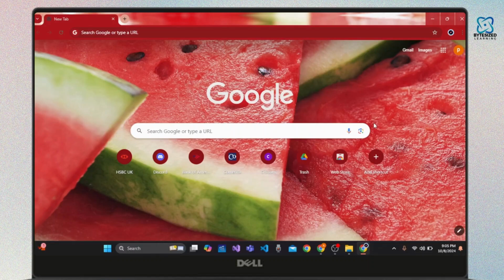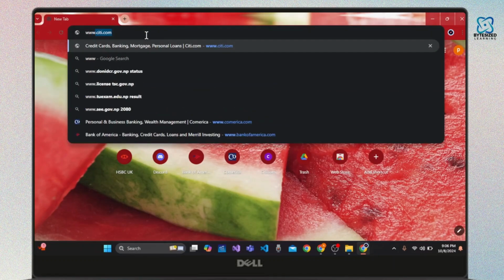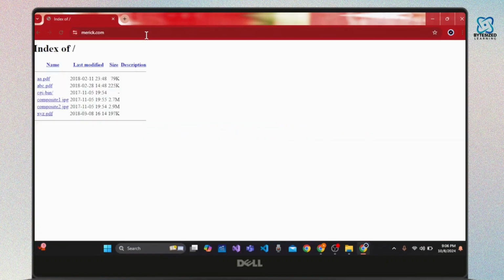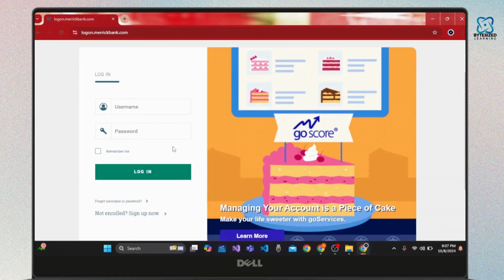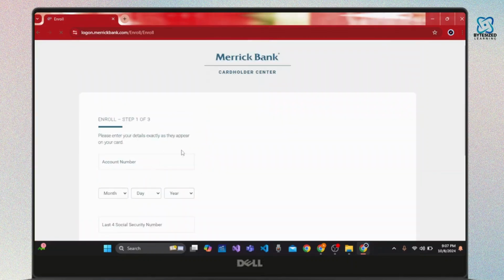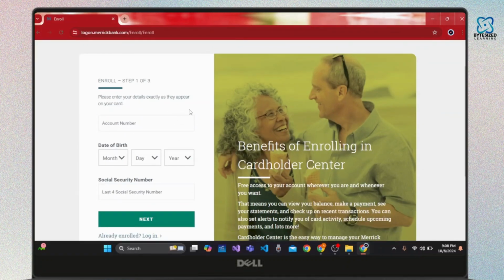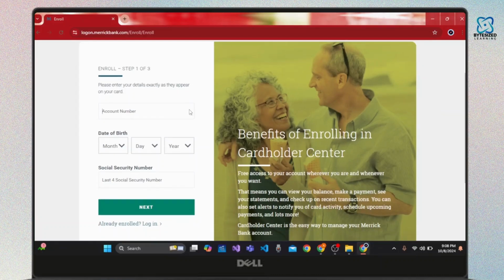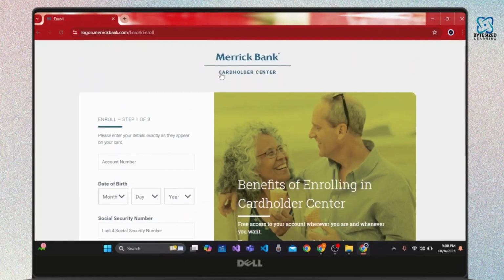How to Signup Merrick Bank Online Banking Account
In this quick tutorial, learn how to sign up for a Merrick Bank online banking account in just a few simple steps! This video will guide you through the entire process, from opening your web browser to entering your personal details for successful account creation. Whether you’re using Chrome, Safari, or Firefox, we've got you covered. Make sure to watch till the end for all the tips you need to ensure a smooth sign-up experience.

Chapters
00:00 - Introduction
Welcome to the channel! I'm Rose, and today I'll show you how to sign up for a Merrick Bank online banking account.

00:10 - Open Your Browser
Launch any web browser, like Chrome, Safari, or Firefox.

00:20 - Visit Merrick Bank
Type in the URL and press Enter.

00:30 - Find Sign Up Option

00:45 - Enter Personal Details
Input your account number, date of birth, and social security number.

01:00 - Complete Enrollment Steps
Follow the three steps provided to successfully create your account.

01:20 - Conclusion